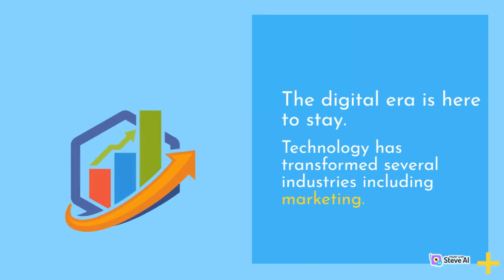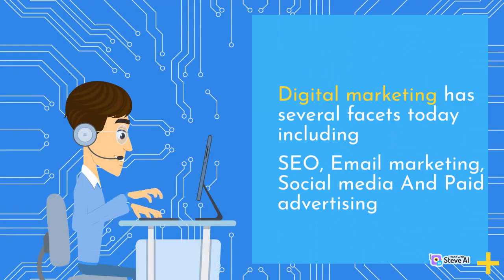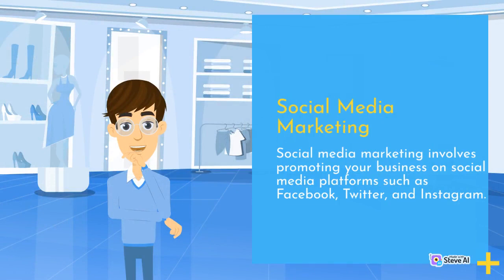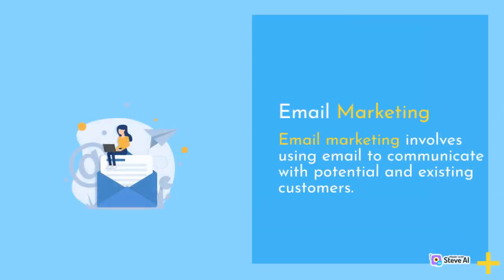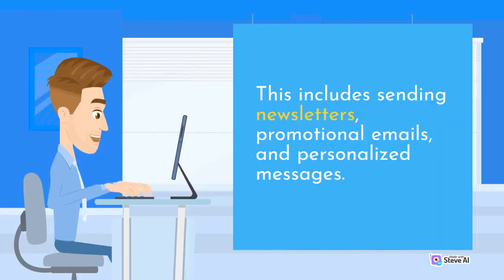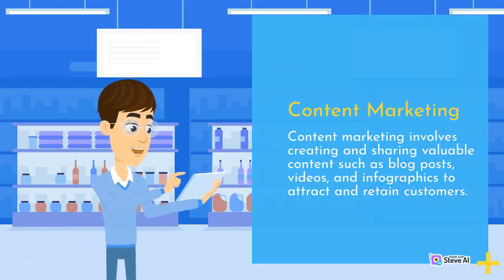Master Digital Marketing in Just 5 Minutes | Quick Tips and Tricks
In this short and informative video, you'll learn the fundamentals of digital marketing in just 5 minutes! Whether you're a beginner or looking to brush up on your skills, this video is packed with valuable insights and practical tips. Discover the key strategies and tactics used in the world of digital marketing and gain a solid understanding of how to leverage various channels to reach your target audience. Don't miss out on this quick crash course that will set you on the path to digital marketing success!

Digital marketing company, Ollida Tech, best digital marketing services, digital marketing near me, youtube marketing, seo, smm, google ads